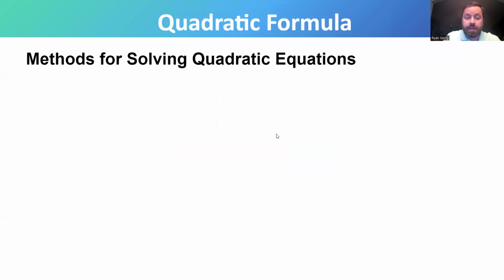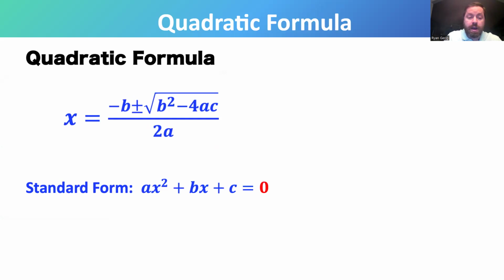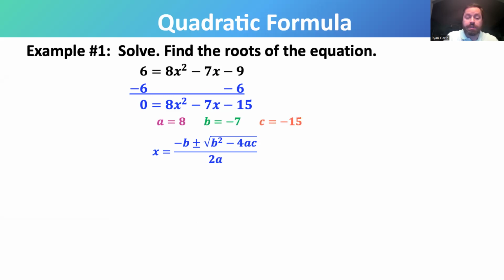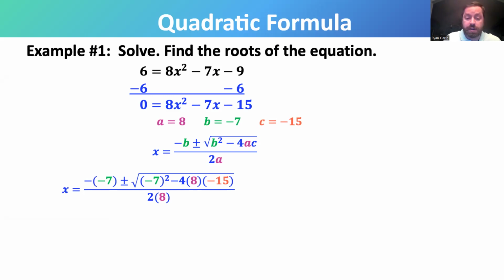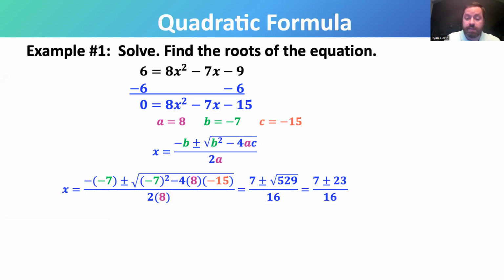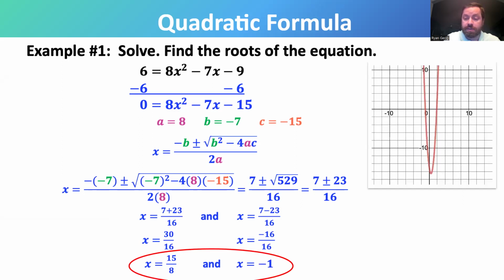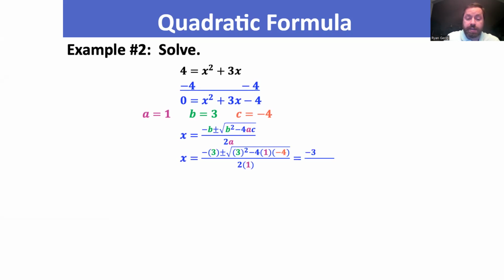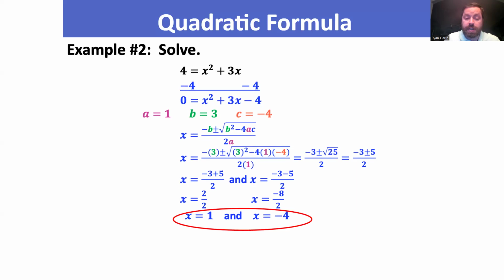eSACS 13.1B Quadratic Formula